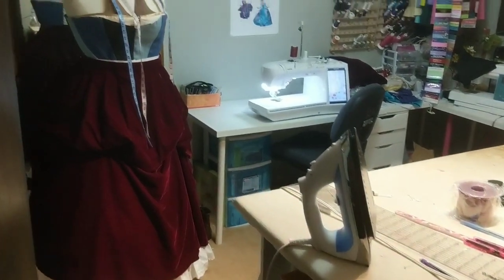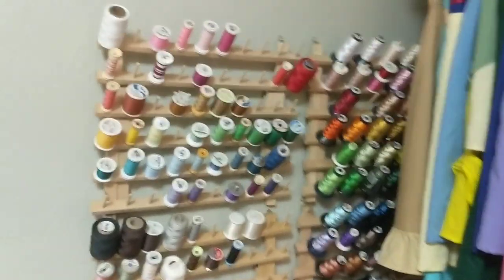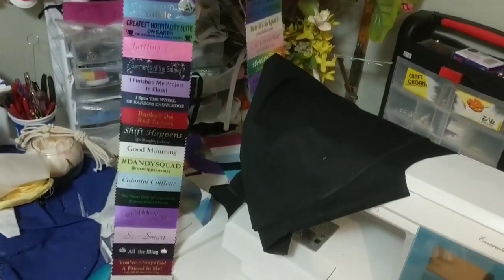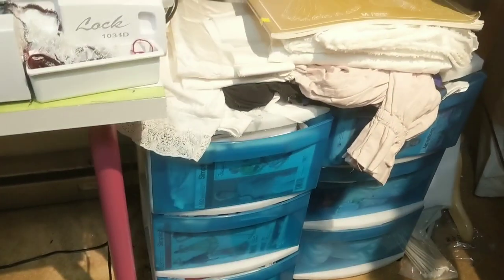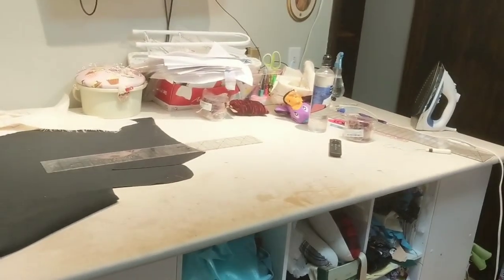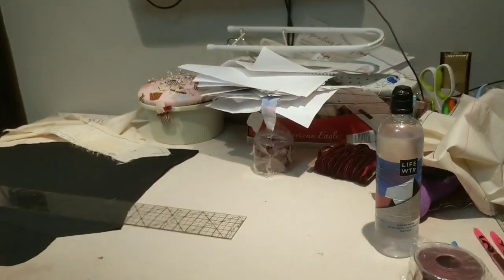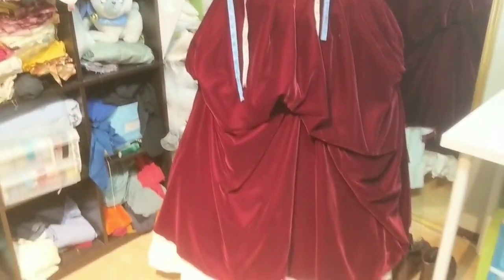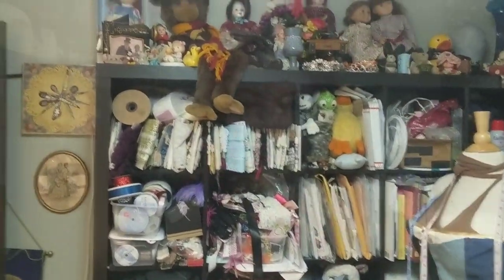Sewing Room Tour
Welcome to my YouTube! I think all costumers out there are always super curious to see other people's sewing spaces, especially to see what real, usable spaces are, as opposed to the pristine showpieces on Pinterest. So here's a look at my sewing room!